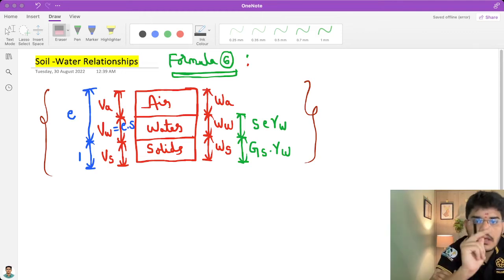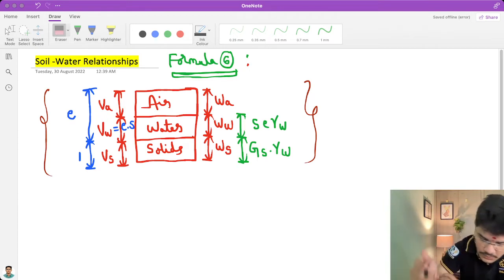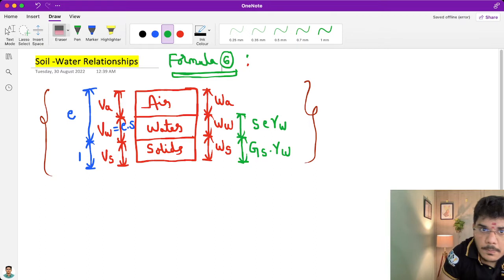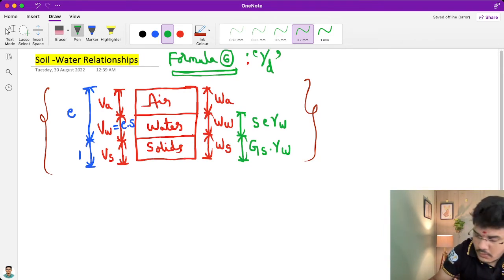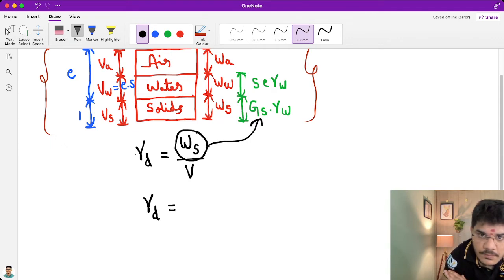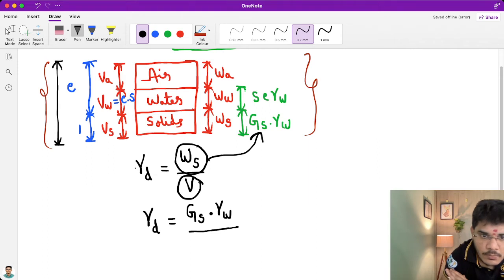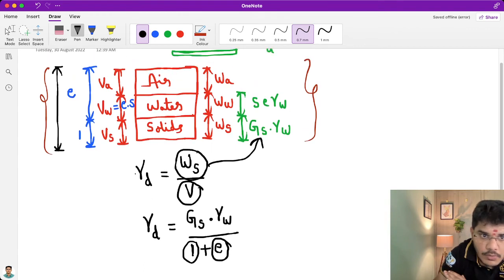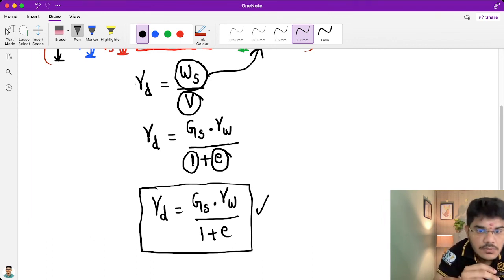Target GATE ESE | Geotechnical Engineering | Soil Water Relationships - Formula 6 |DRY UNIT WEIGHT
In this video , Venkatesh will be deriving the soil-water relationships –formula 6

16.Soil water relationships –formula 1